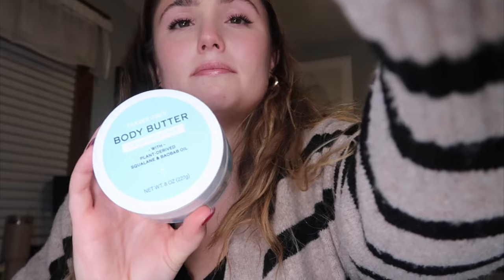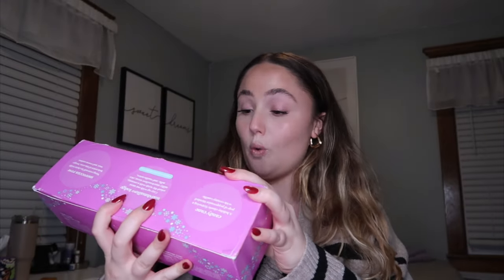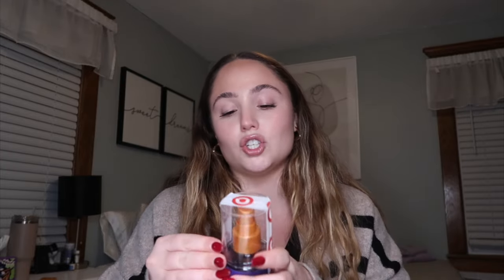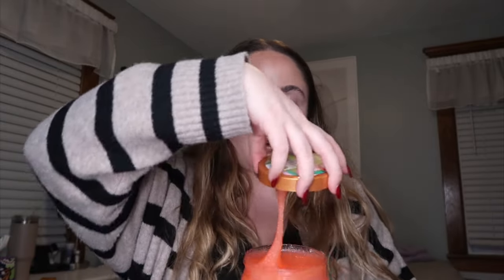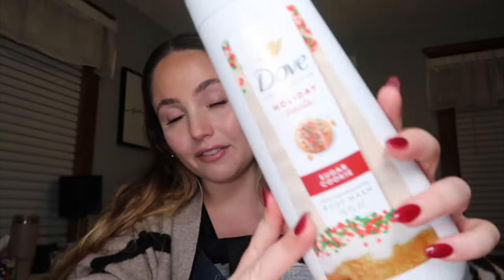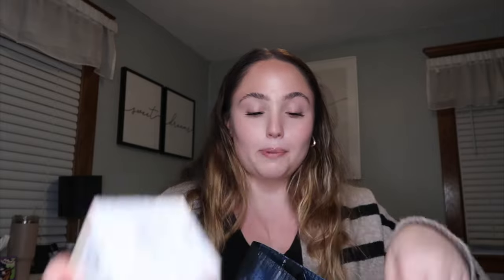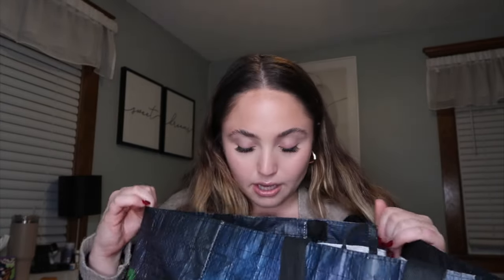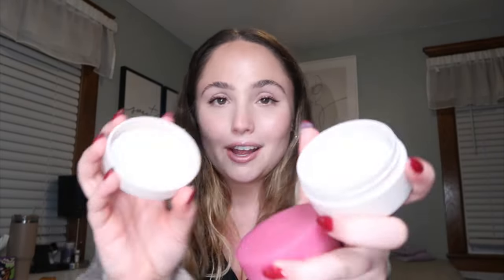HOLIDAY HYGIENE HAUL!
Hi besties! Here is my holiday hygiene haul! Sorry for the delay in posting this but better late than never. Hope you all enjoy it!

Camera:
Canon G7X Mark II

Intro & Outro: Music by Yung Wacho - That's That (feat. Tony Rashad)